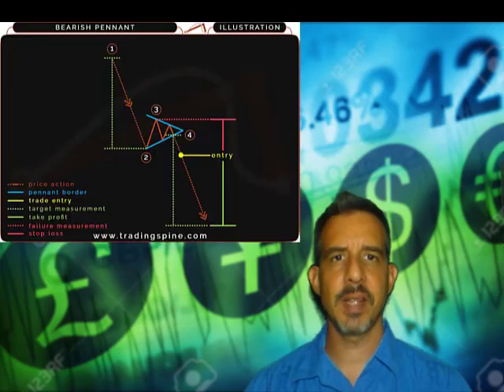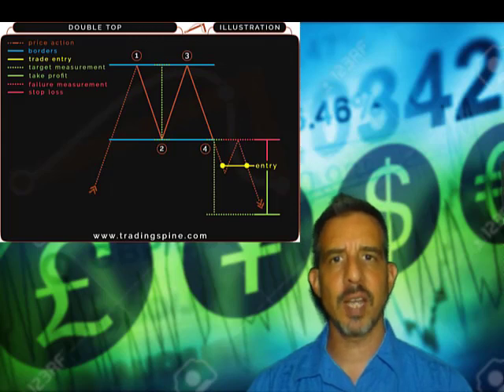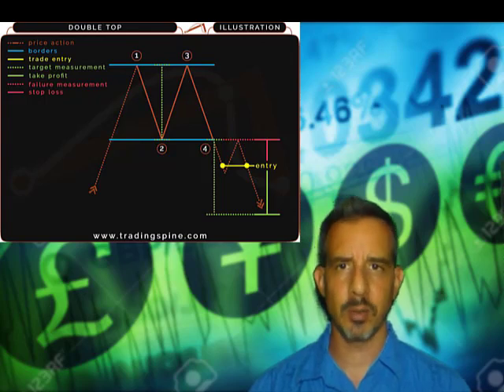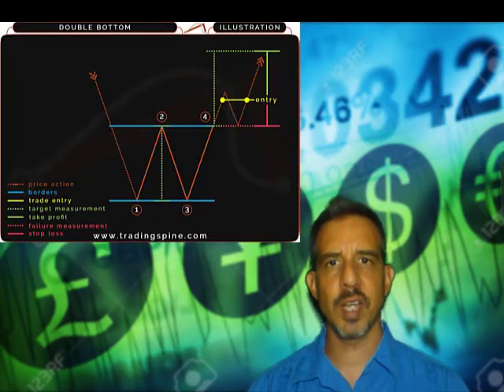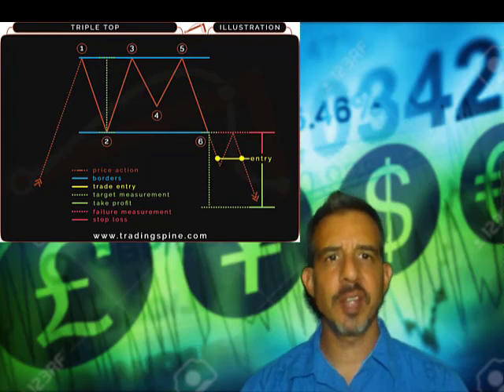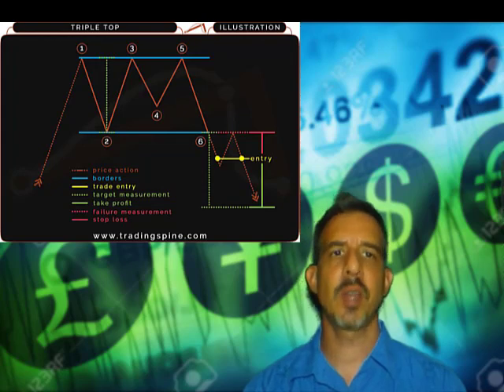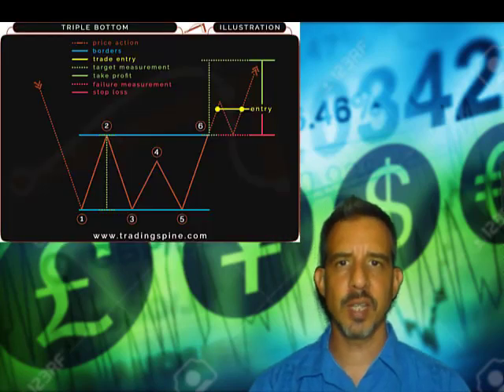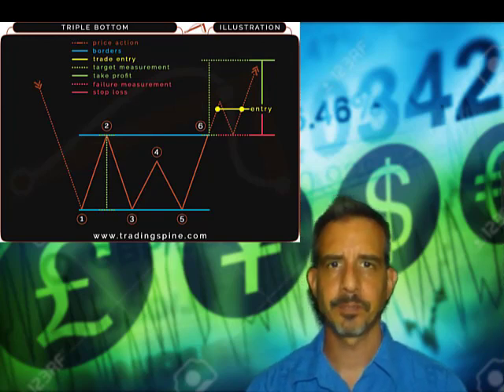Stocks Trading Online (Win Money)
Do you want to earn money Online? Try this Method!